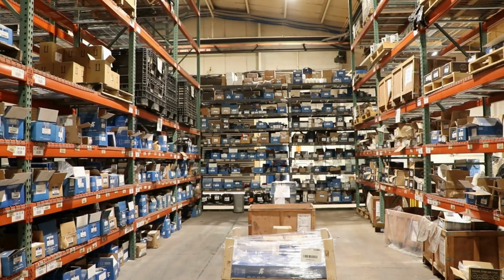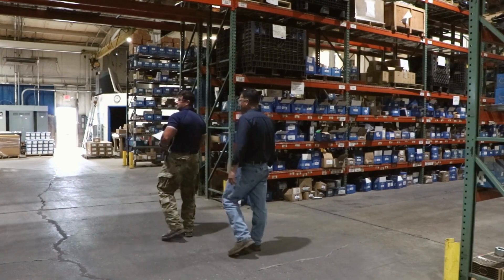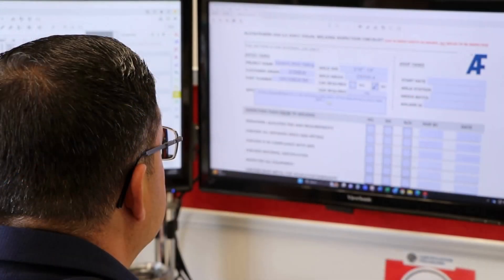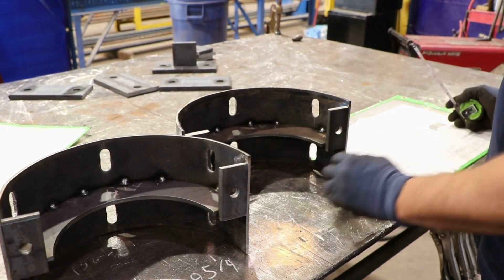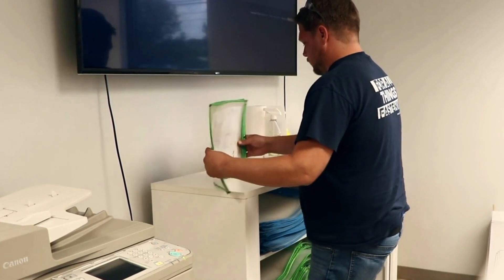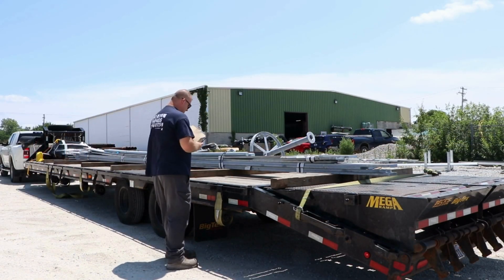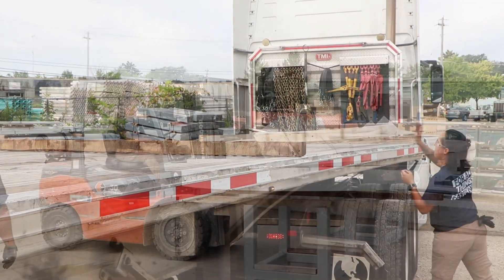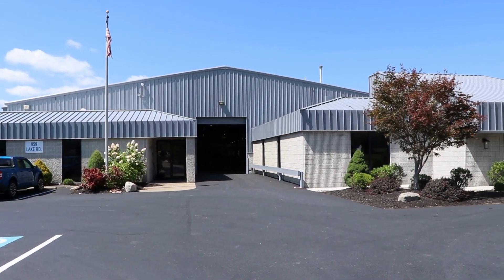Structural Steel Fabrication | Allfasteners Capabilities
Watch this video to find out how Allfasteners turns any structural steel fabrication project into a finished and reliable solution.